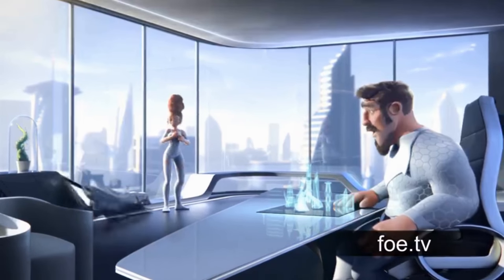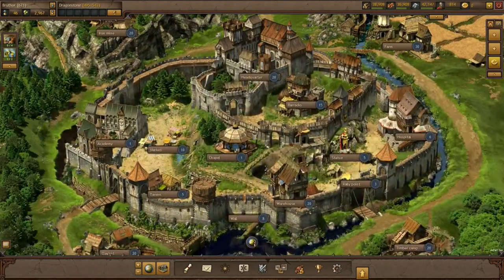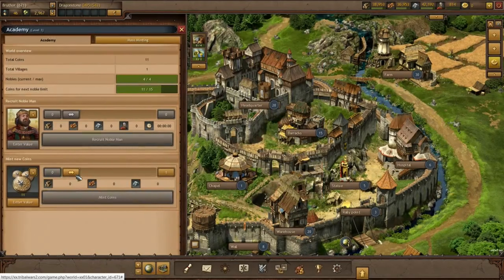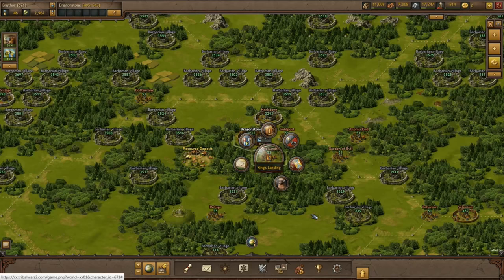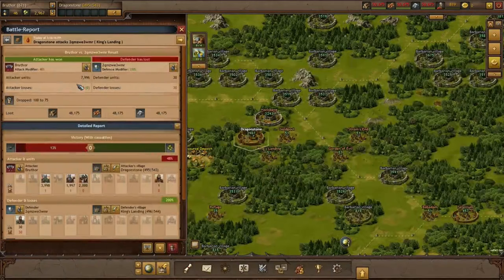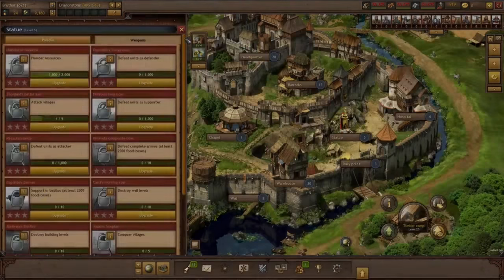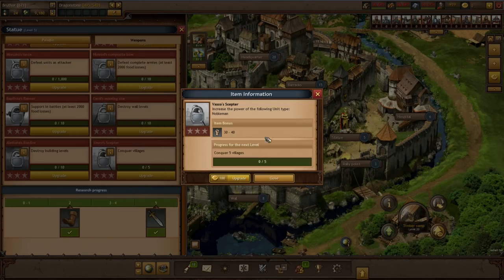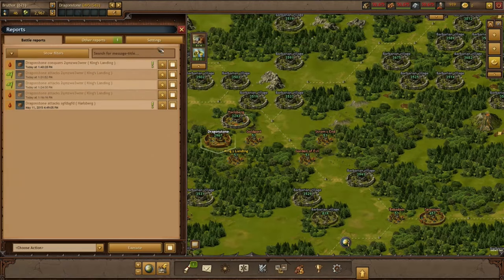Tribal Wars 2: Nobleman Importance